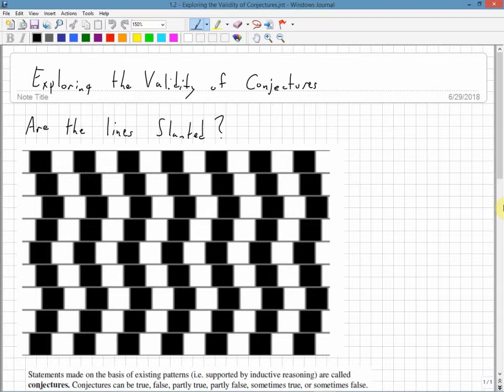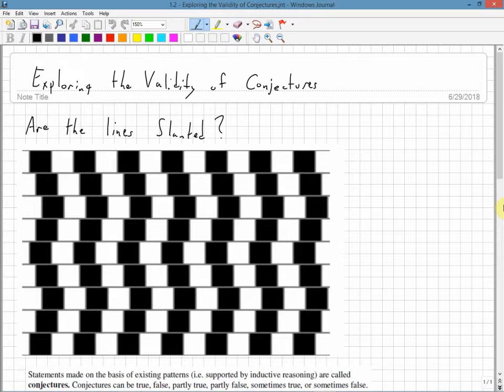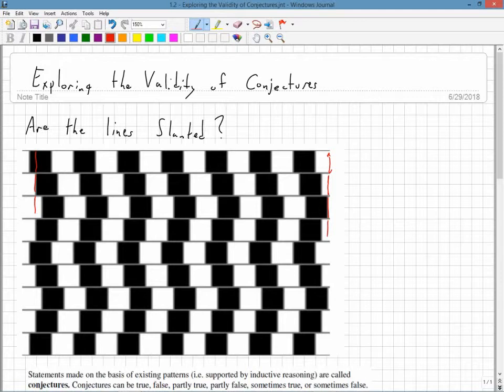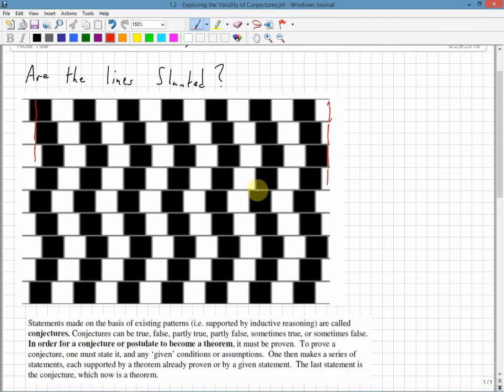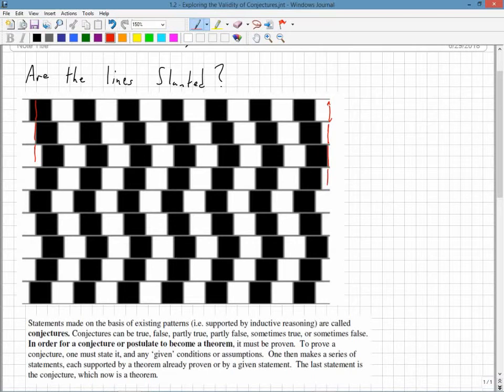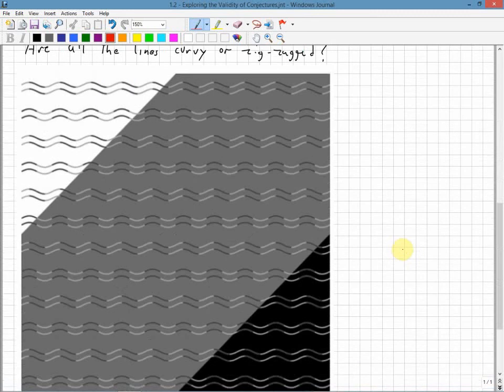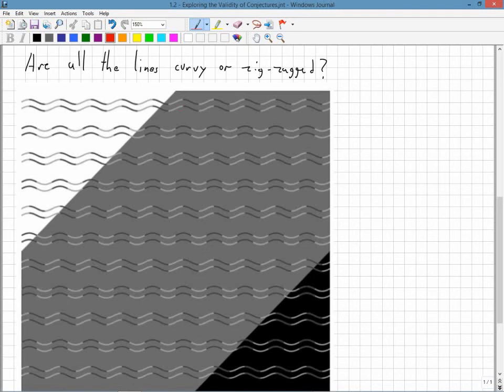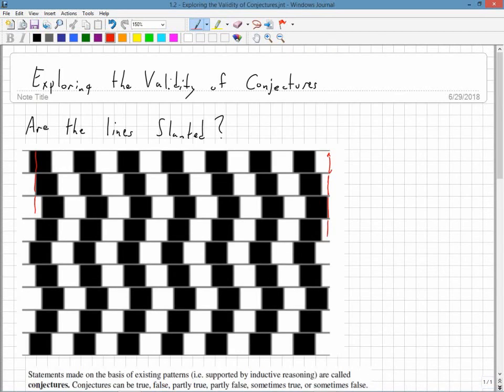Exploring the Validity of Conjectures